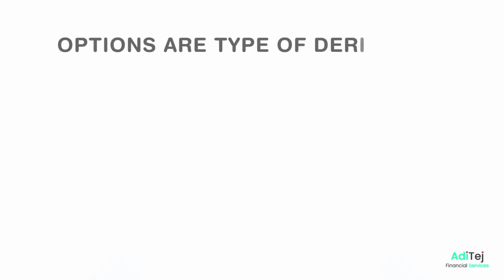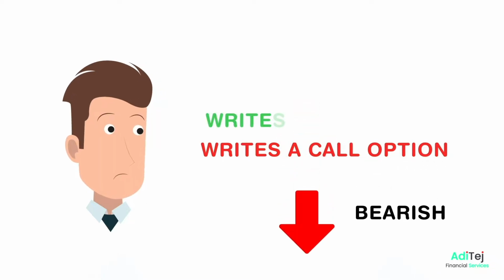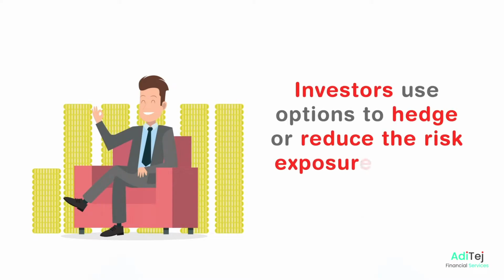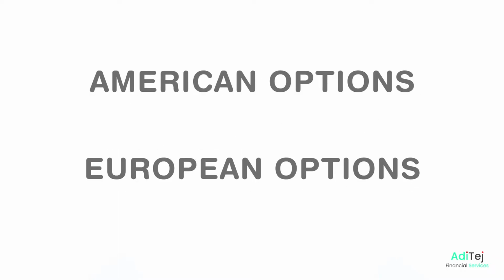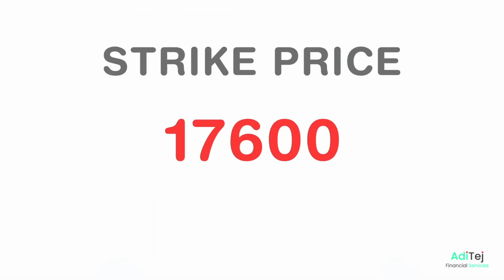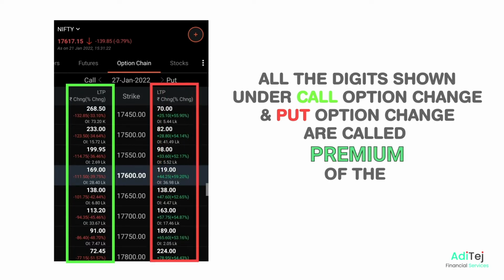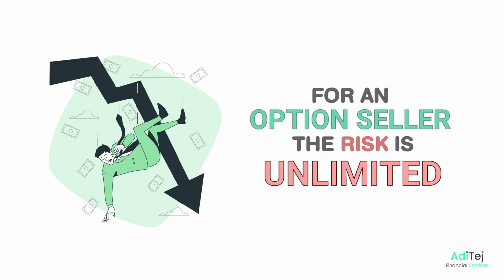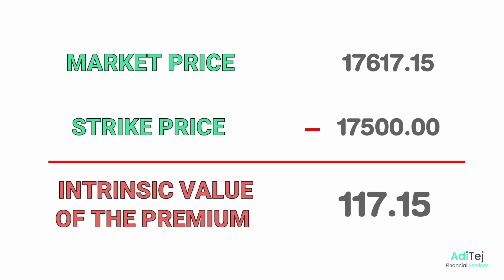SHARE MARKET / STOCK MARKET : WHAT ARE DERIVATIVES ? | PART 2.2 : OPTIONS TRADING AND IT'S CONCEPTS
Hello again everyone this is AdiTej Fin Serv.

This is our fifth video on our channel which is about Options and its concepts, Futures and Options are very well recognized concepts but not understood by everyone.
In previous video we have learnt about Options with example, in this video we will learn about Options concepts so you that you get how options actually work.
Please consider liking our content, share it across your friends and family to educate them about

Follow us on these social media platforms to stay updated on the video and much more knowledgeble content.

Rakesh Jhunjhunwala Radhakishan Damani PR SUNDAR PRANJAL KAMRA TANMAY BHAT Ankur Warikoo SHARK TANK SHARK TANK INDIA ANUPAM MITTAL ASHNEER GROVER AMAN GUPTA CA Rachana Ranade Ranveer Allahbadia Vivek Bindra Abhi and Niyu THINK SCHOOL CRYPTO Cryptocurrency Investment Trading